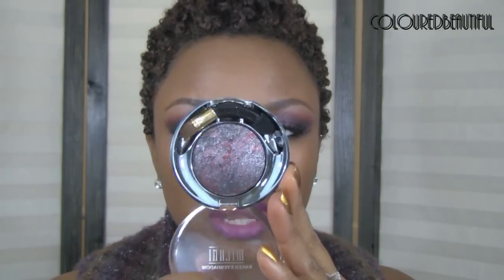TUTORIAL: FAMOUS DUO (milani)